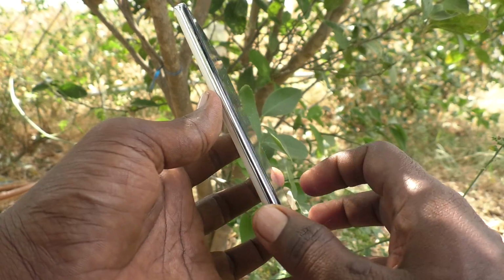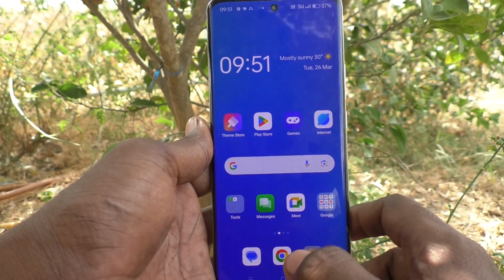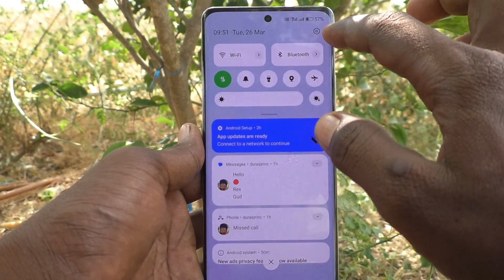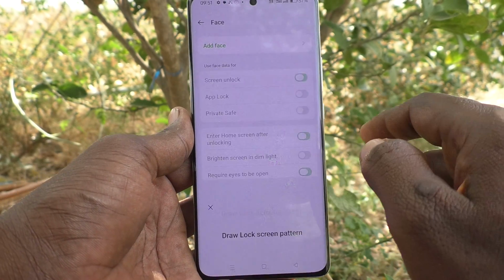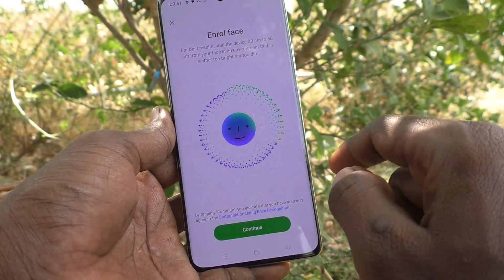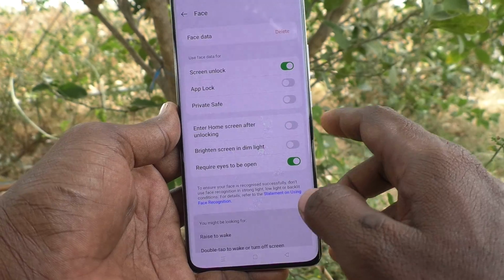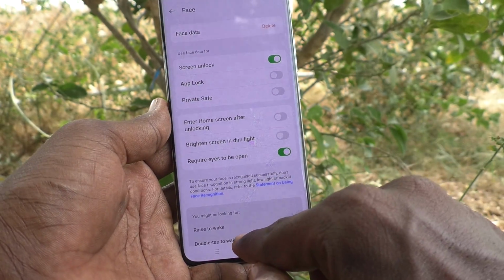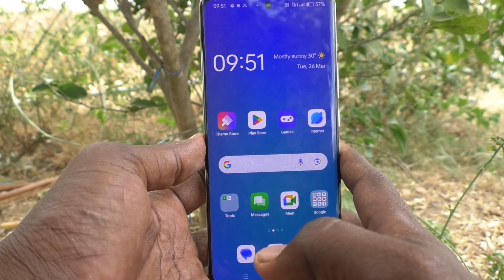How to set face unlock in Oppo Reno 11 Pro 5G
Oppo Reno 11 Pro 5G face unlock settings: Learn here how to set face unlock in Oppo Reno 11 Pro 5G smartphone.

Oppo Reno 11 Pro 5G Features:
12 GB RAM, 256 GB inbuilt
4600 mAh Battery with 80W Fast Charging
6.7 inches, 1080 x 2412 px, 120 Hz Display with Punch Hole
50 MP + 32 MP + 8 MP Triple Rear & 32 MP Front Camera
Android v14

Oppo Reno 11 Pro Full Specifications:
GENERAL
DESIGN
DISPLAY
MEMORY
CONNECTIVITY
GPRS Yes
EDGE Yes
3G Yes
4G Yes
5G Yes
5G Bands NR: n1/n3/n5/n7/n8/n20/n28/n38/n40/n41/n66/n77/n78
EXTRA
3.5mm Headphone Jack No
NFC Yes
CAMERA
32 MP 47mm, 1/2.74", 0.8µm, PDAF, 2x optical zoom f/2 (Telephoto)
8 MP 16mm, 112˚, 1/4.0", 1.12µm f/2.2 (Ultra Wide) with autofocus
TECHNICAL
Java No
Browser Yes
MULTIMEDIA
Email Yes
Music Yes
Video Yes